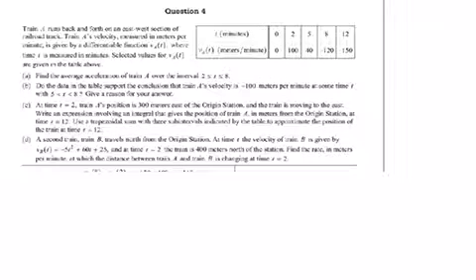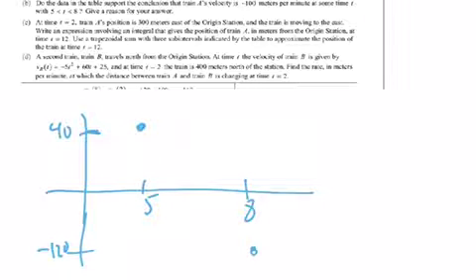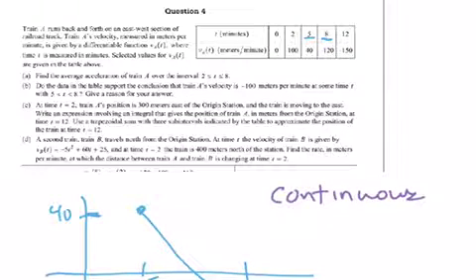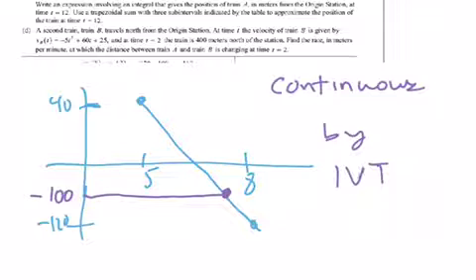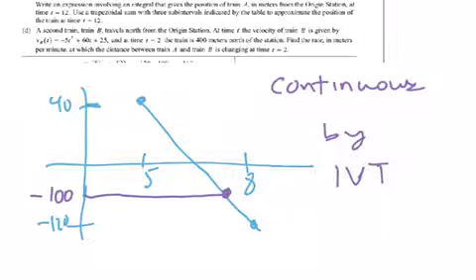2014 cal Ap ab 4b